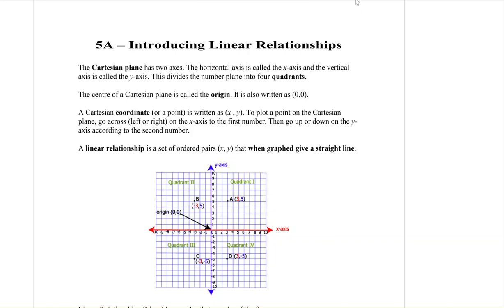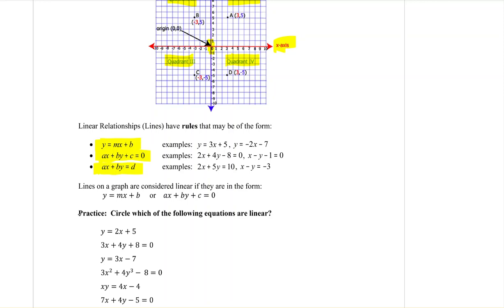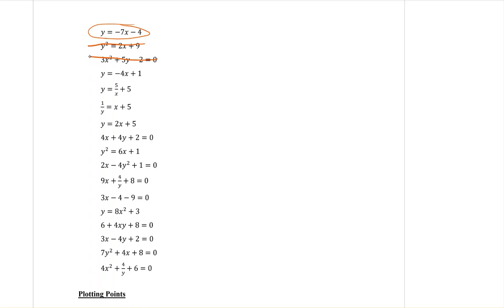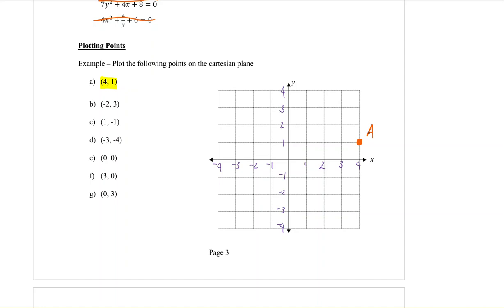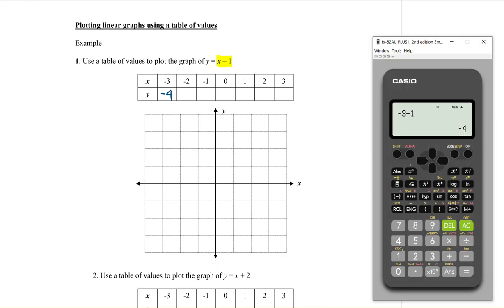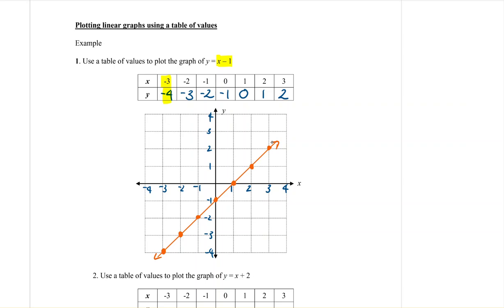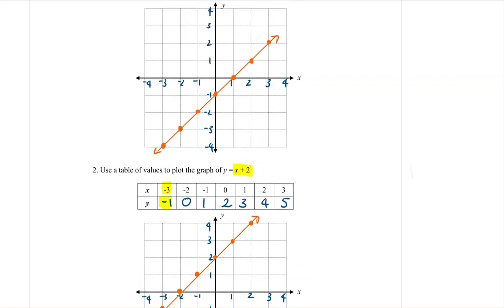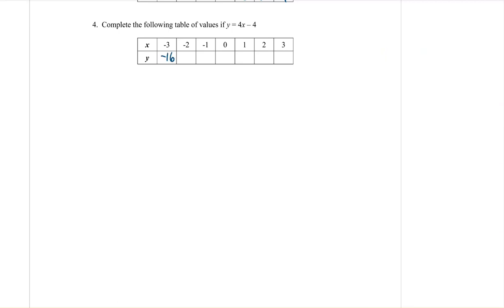Year 9 5 1 Linear Relationships 1 - Introduction to the coordinate plane